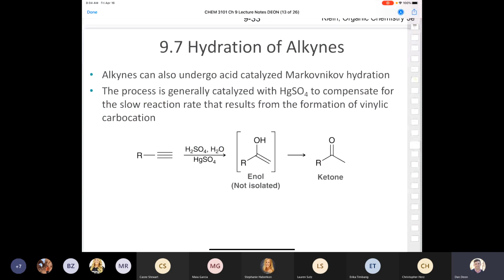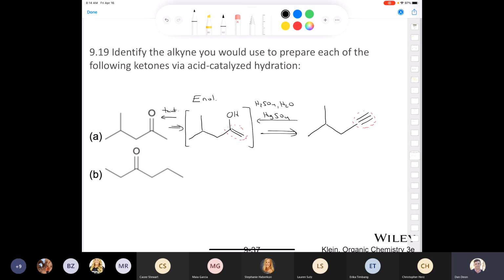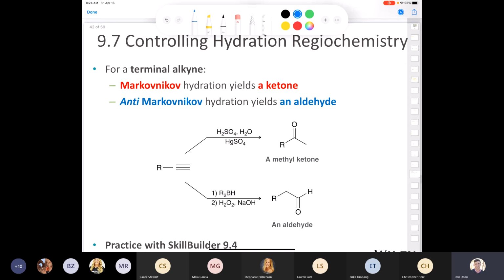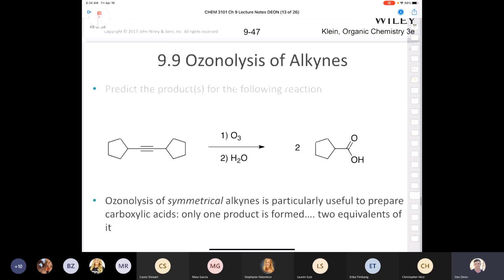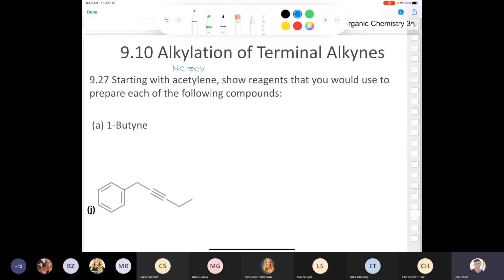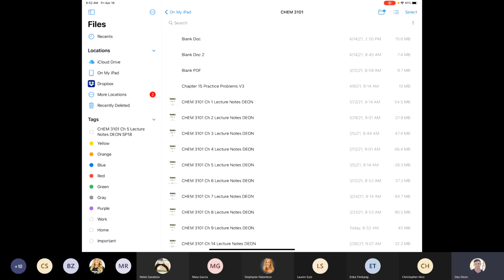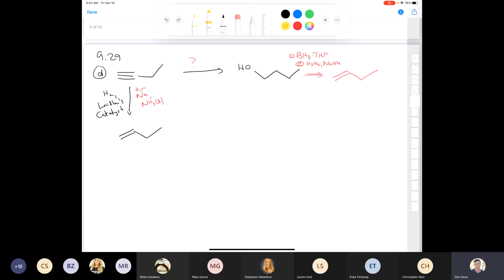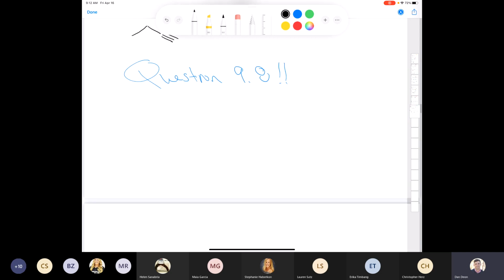CHEM 3101 Lecture April 16, 2021